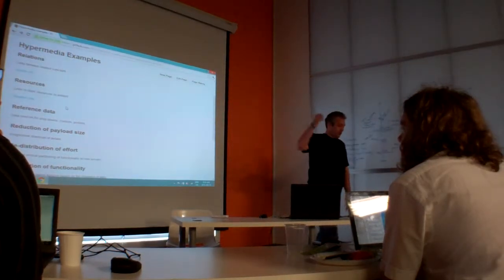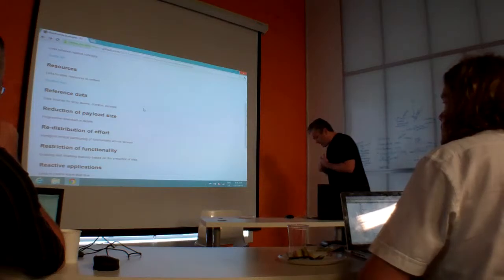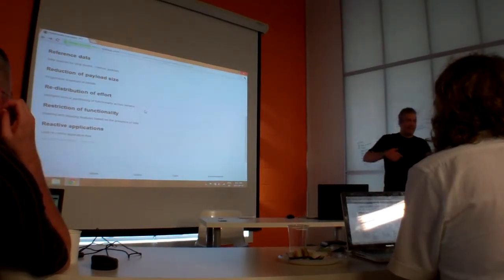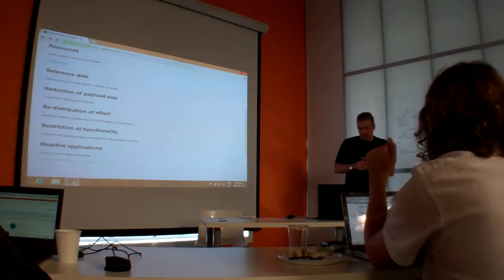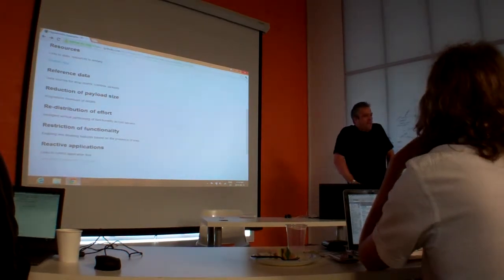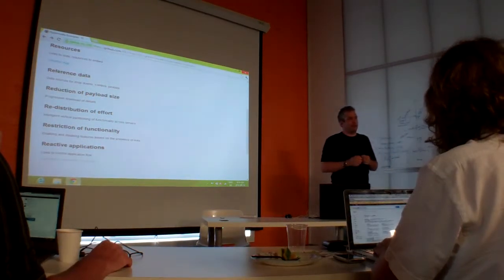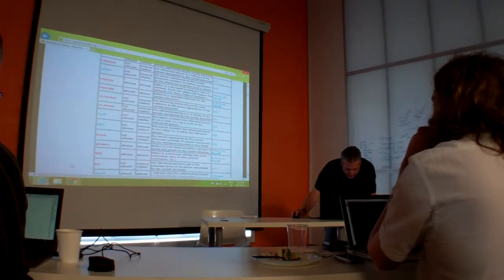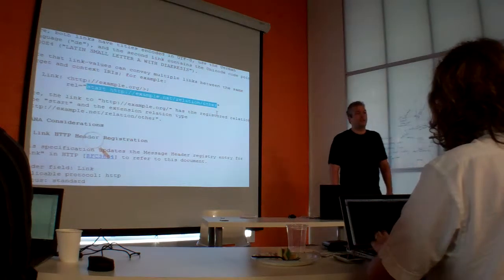REST Fest 2012 Darrel Miller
- Darrel Miller discusses the "7R's of Hypermedia" during his 5 in 5 at REST Fest 2012.